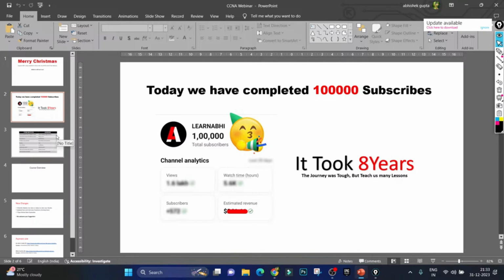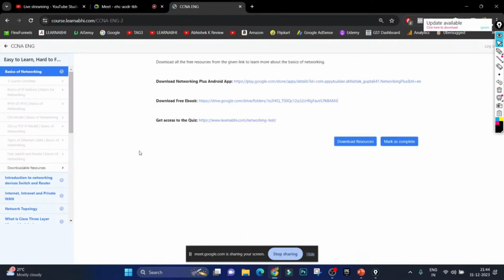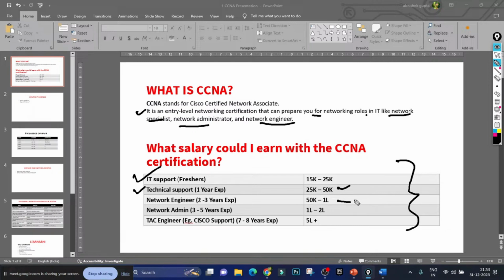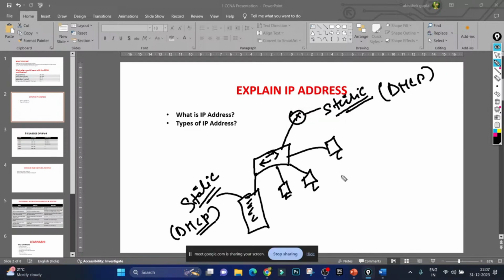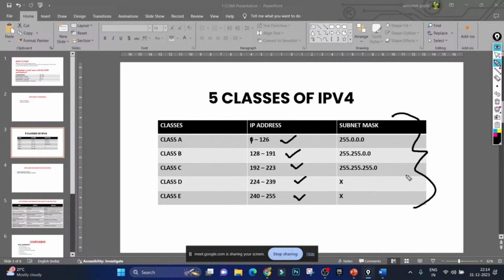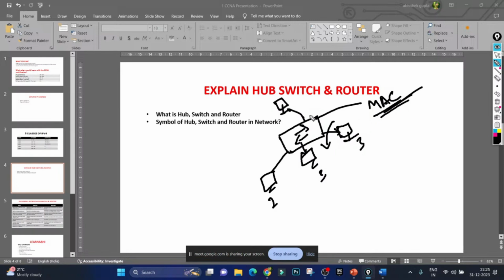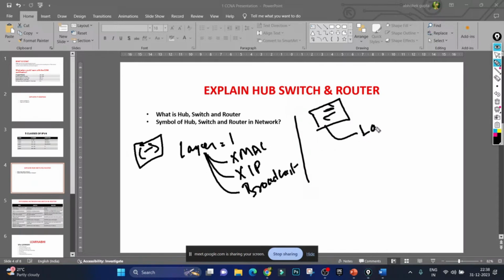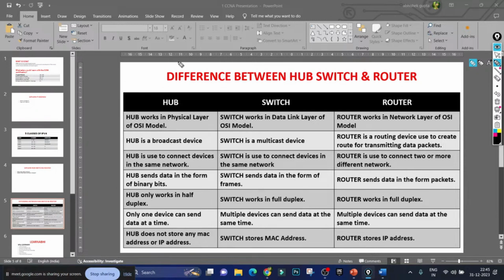CCNA DAY 1 | Live | LEARNABHI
CCNA DAY 1 | Basics of Networking | LEARNABHI

My YouTube Gadgets
Camera Lens
Boya Mic
Blue Snowball Ice
DigiTek Tripod
Amazon Basics Tripod

Lighting Setup
Godox SL60W
Godox Softbox
Yugam Light
Ikea Lamp
Bahubali Stand
Gaming chair